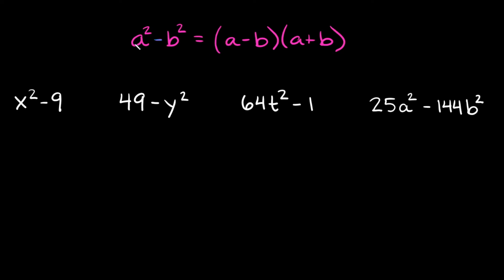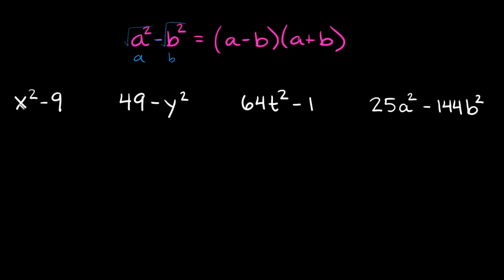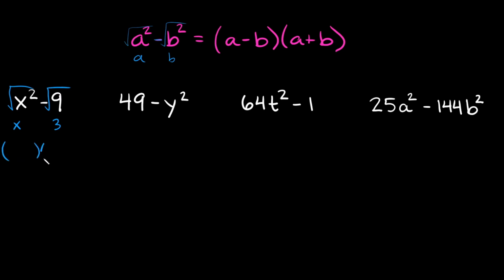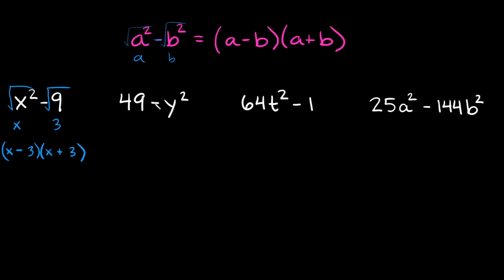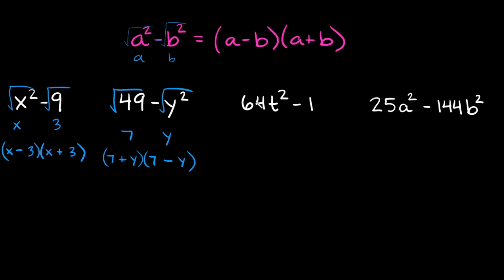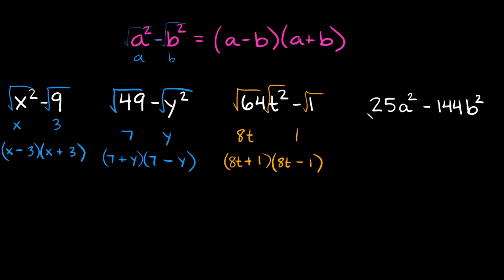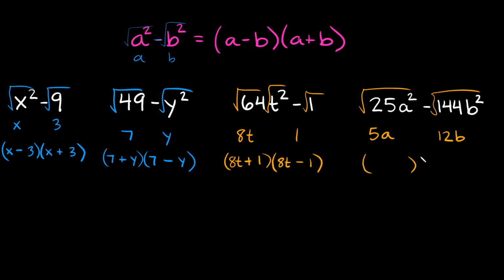Factor a Difference of Squares - QUICK Method | Eat Pi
In this video, I teach you how to factor a Difference of Squares using an easy formula! This formula is perfect for when you're subtracting two squared terms.

0:00 - Introduction
0:44 - Factor x^2-9
1:40 - Factor 49-y^2
2:22 - Factor 64t^2-1
3:11 - Factor 25a^2-144b^2